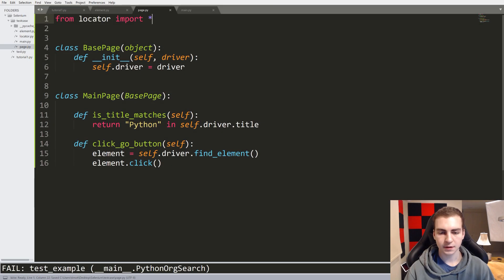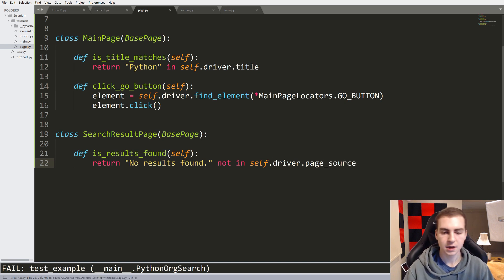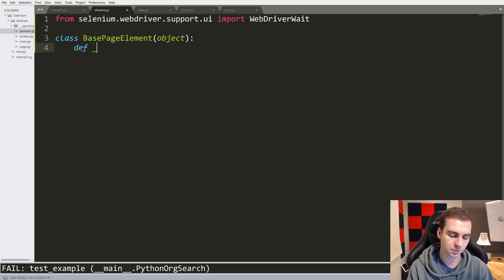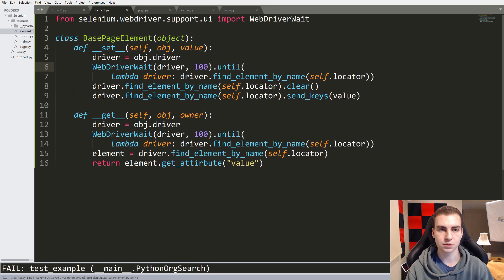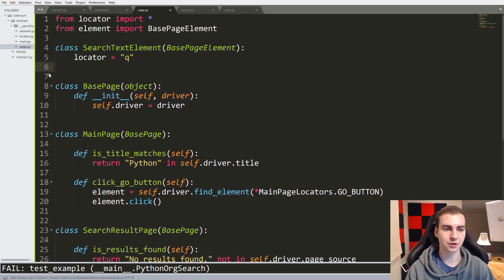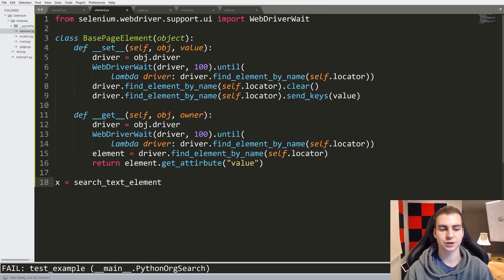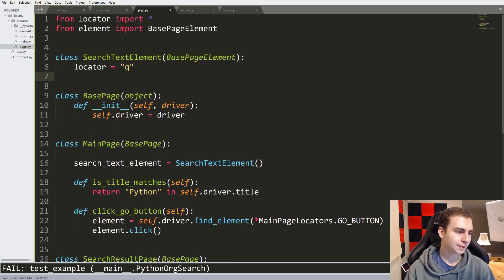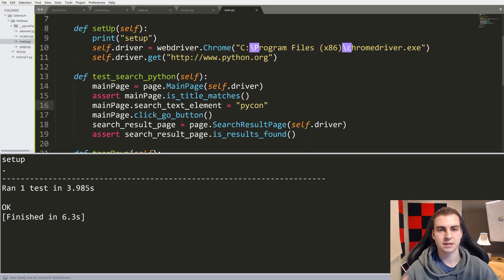Python Selenium Tutorial #6 - UnitTest Framework (Part 2)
This python selenium tutorial will teach you how to use the unit testing framework. The unit test framework is built into python and useful for building scale-able automated test scripts.

💻 Enroll in The Fundamentals of Programming w/ Python

⭐ Tags ⭐
- Tech With Tim
- Python Tutorials
- Python Selenium Unit Testing
- Unit Testing Selenium
- Selenium Unit Testing Framework